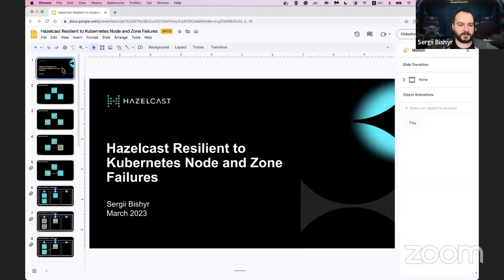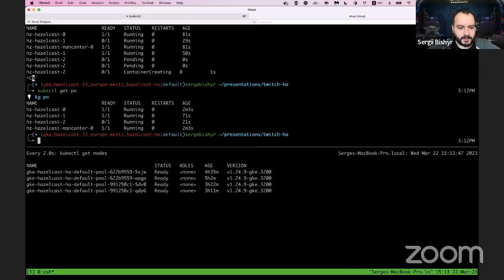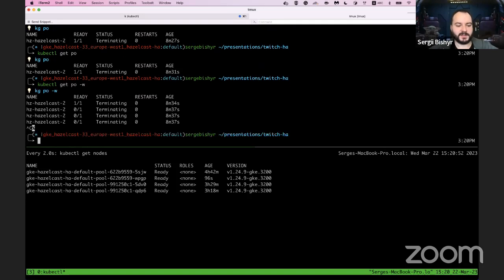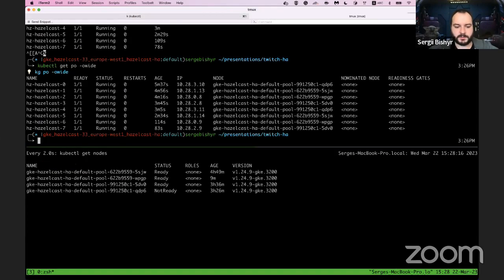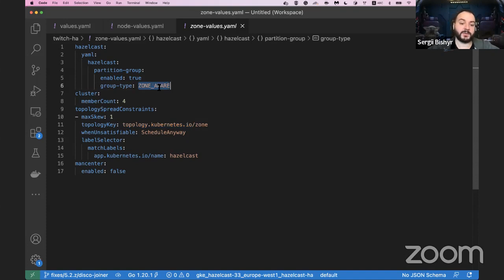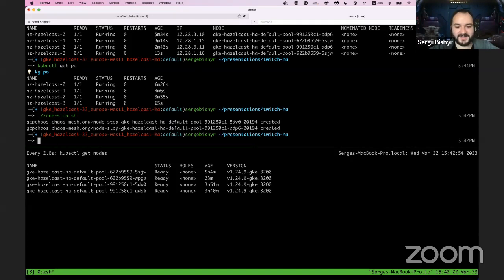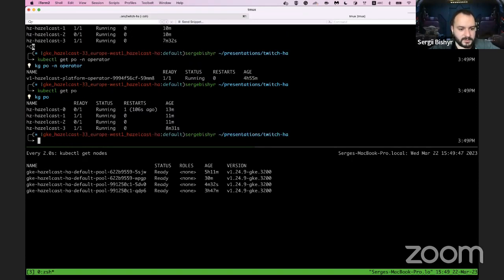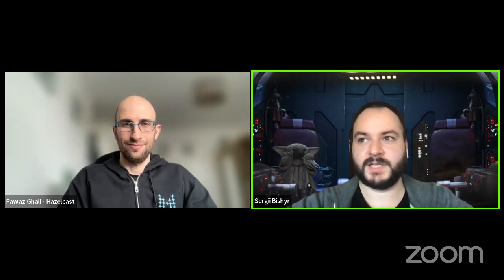Hazelcast Resilient to Kubernetes Node and Zone Failures | Twitch Session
Fawaz Ghali discusses Hazelcast Resilient to Kubernetes Node and Zone Failures with Sergii Bishyr.

Data is valuable. Well, it's more accurate to say that some data is valuable. You may think that if the data is important to you, you must store it in a persistent volume, like a database or filesystem. You'd probably agree that this sentence is obviously true. However, there are many use cases where you don’t want to sacrifice the benefits of in-memory data stores. After all, no persistent database provides fast data access or allows us to combine data entries with high flexibility. Then, how to keep your in-memory data safe?

In the cloud era, multi-zone high availability usually becomes a must. Zone failures happen, and we’re no longer safe just by having our services on different machines. That is why any production-ready deployment of Kubernetes should be regional in scope and not only zonal. The same applies to Hazelcast. Enabling ZONE_AWARE is highly recommended, especially because Hazelcast is often used as a stateful backbone for stateless services. If your Kubernetes cluster is deployed only in one availability zone, please at least make sure Hazelcast partition backups are always effectively placed on a different Kubernetes node. Otherwise, your system is not highly available, and any machine failure may result in data loss.

Hazelcast is empowering the world to act instantaneously on data everywhere. We are the home of the real-time data platform that enables enterprises to capture value at every moment. We provide a cloud-managed service that simplifies the development and deployment of real-time applications.